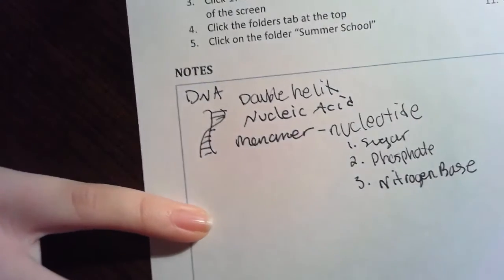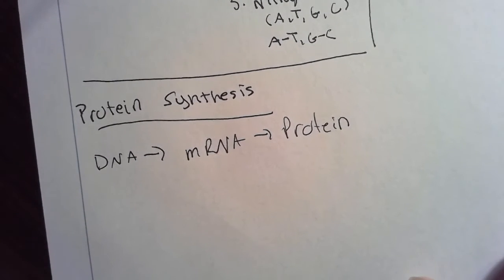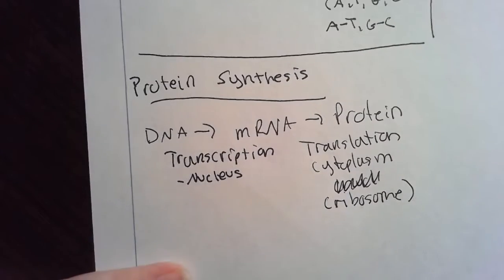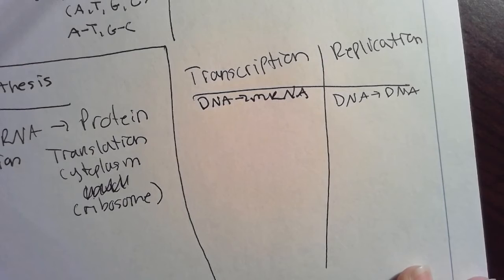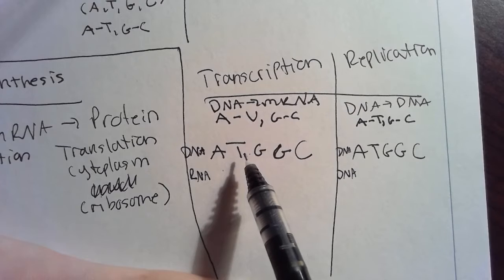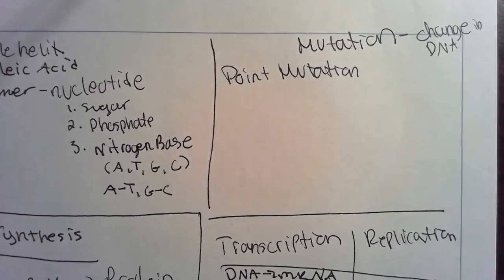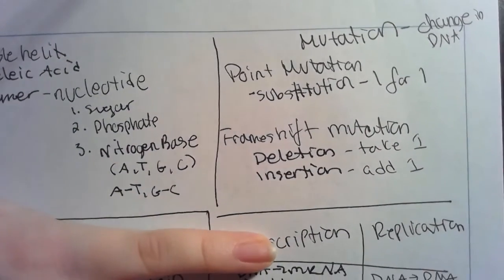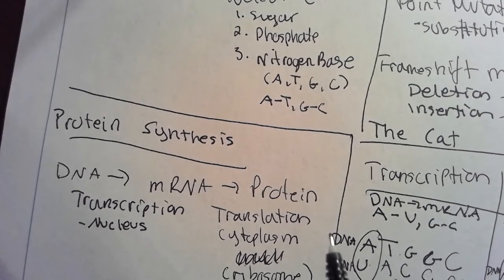Summer School Day 4 Review: Genetics Part I